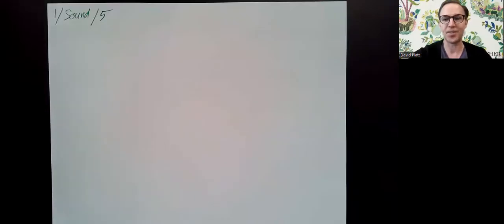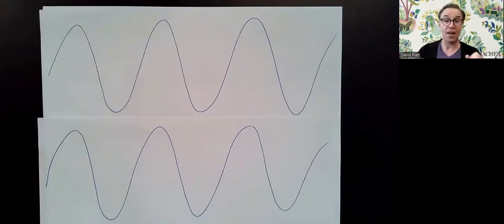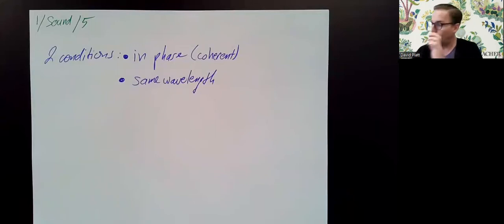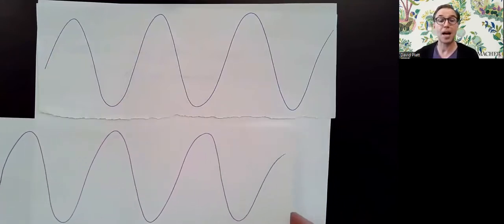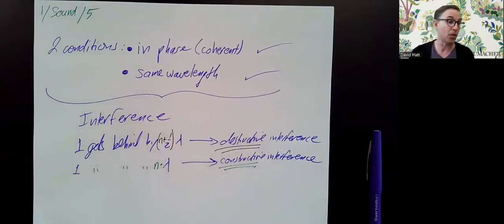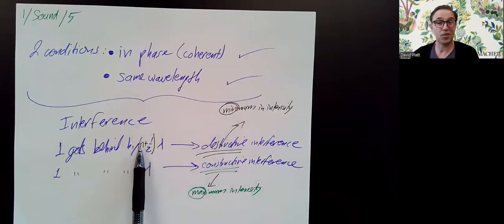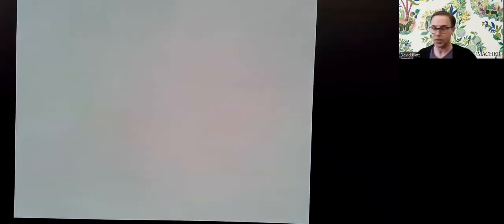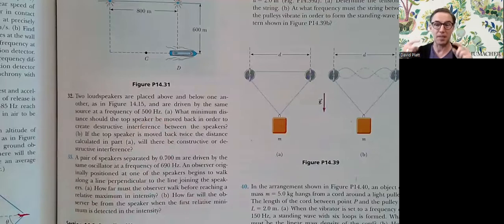AP Physics 1 Unit Sound Lesson 5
Path difference and interference of sound waves